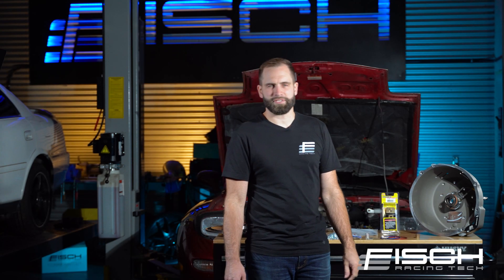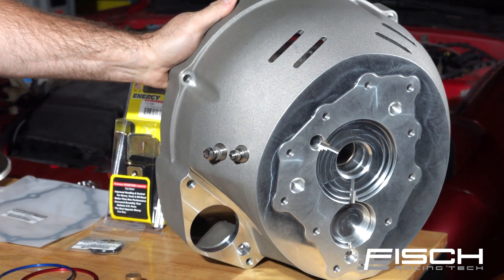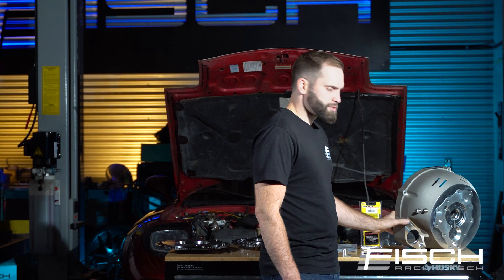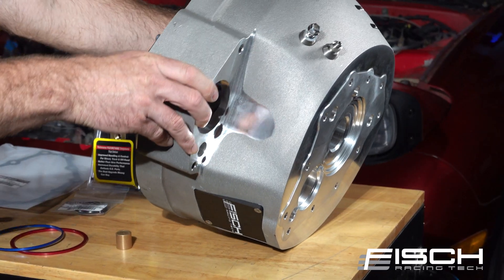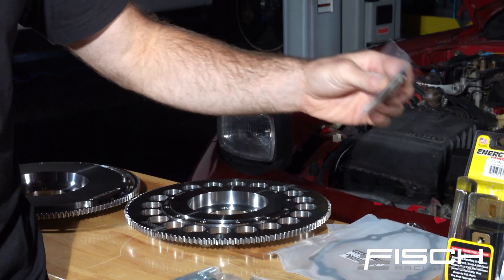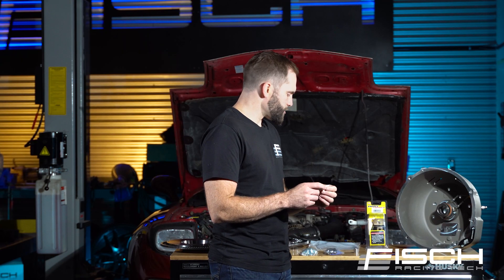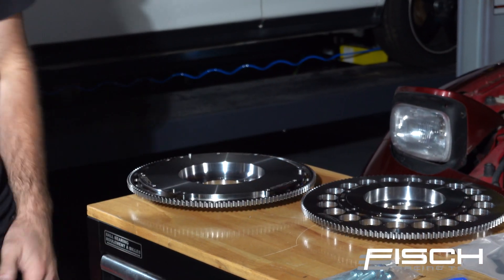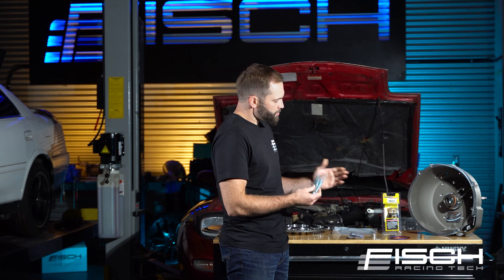Rotary to CD009 Adapter System | FISCH RACING TECH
The highest quality adapter system to mate the Rotary engine to a Nissan CD009 transmission on the market.

CHAPTERS
00:00 Intro
00:11 Product Introduction
02:47 Installation Instructions
04:32 Outro